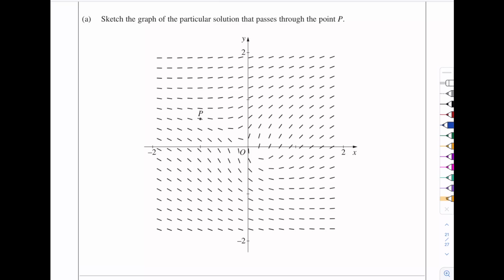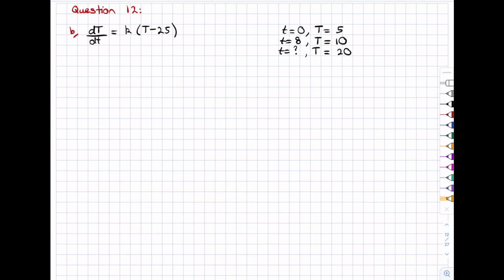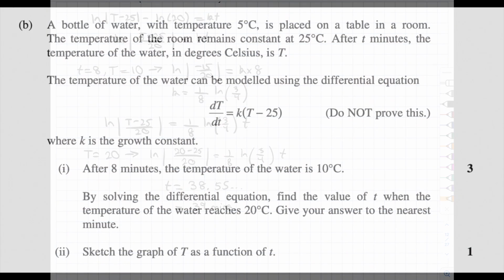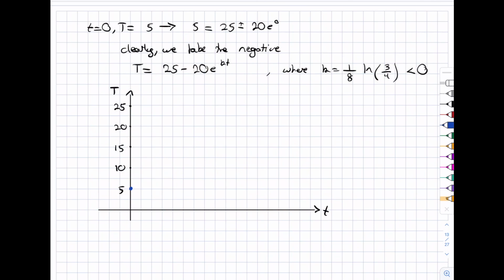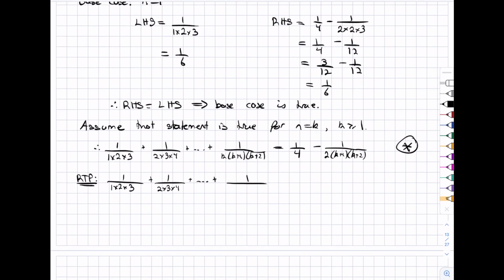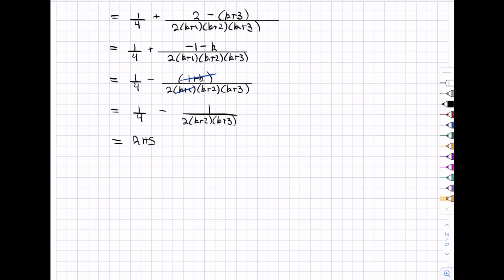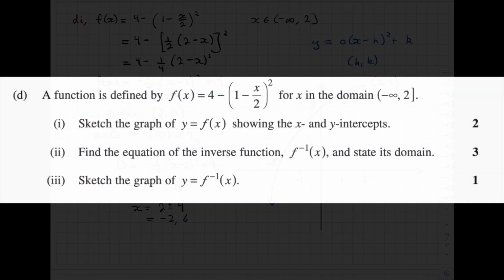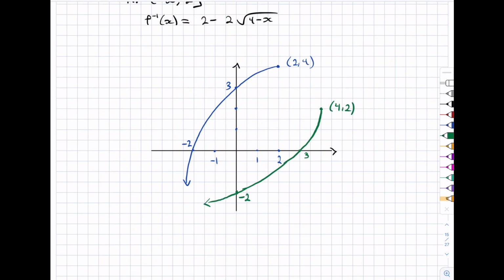2021 HSC Ext 1 Maths Exam: Q12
Q12 from the 2021 HSC Mathematics Extension 1 exam.

Time stamps:
(a) 00:12
(b) 03:07
(c) 15:32
(d) 24:07